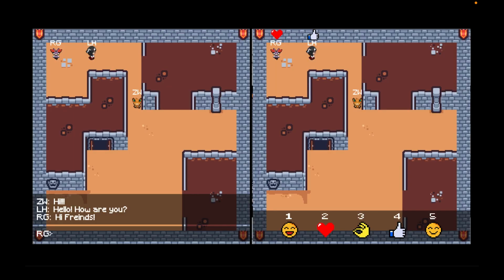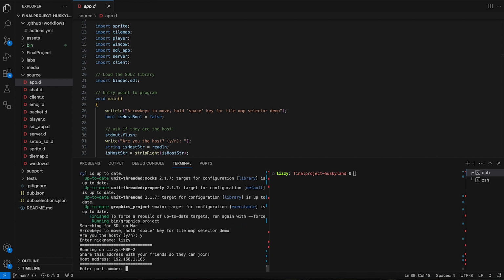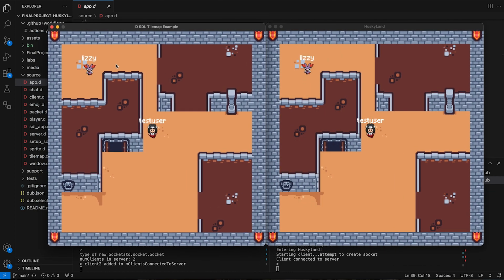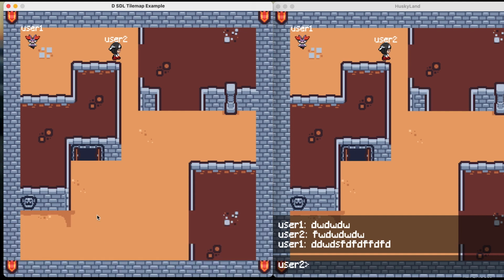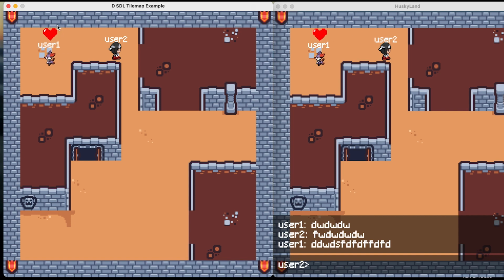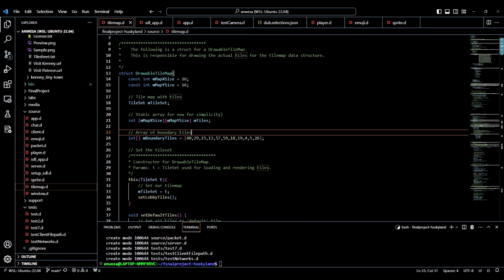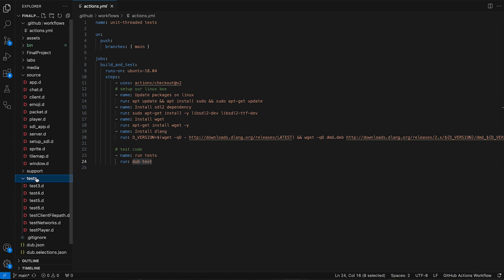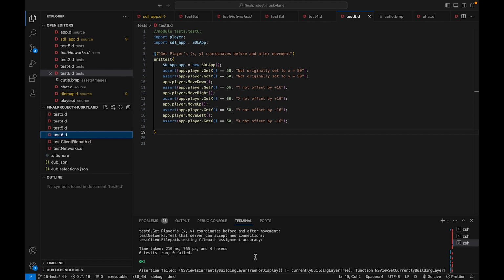CS5500 Software Engineering Final Project Demo -- HuskyLand!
Quick demo of our final project-- a dungeon-themed virtual chatroom.